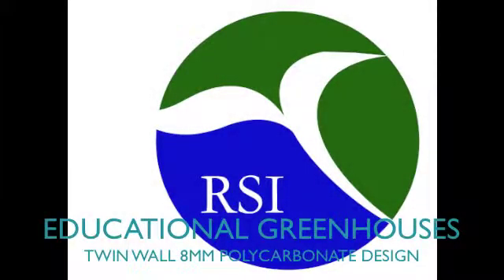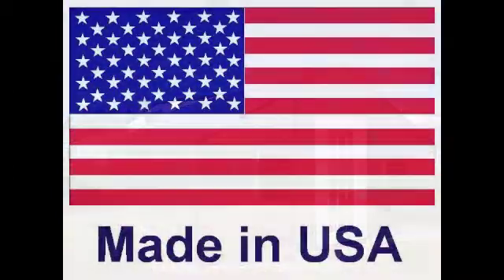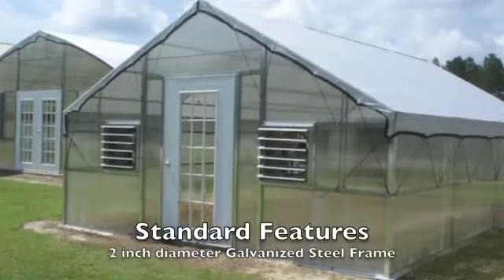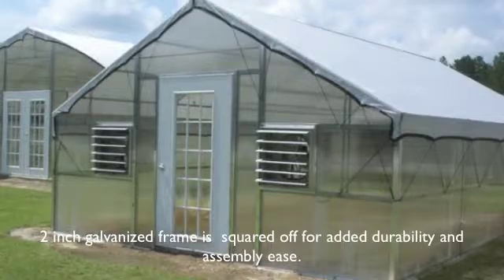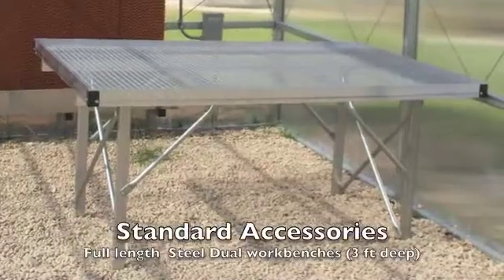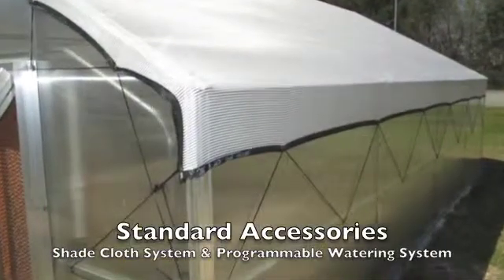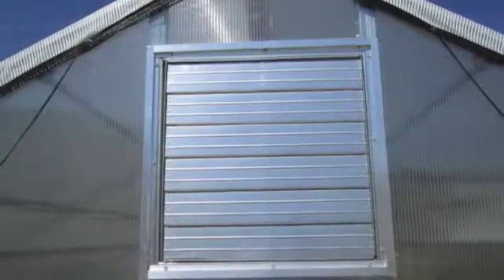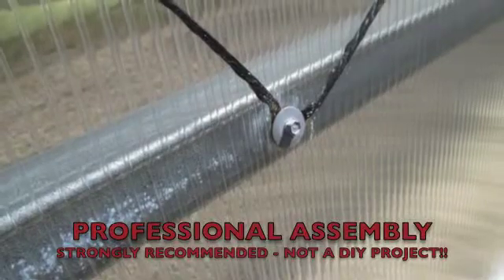RSI- Educational PC Greenhouse Program - Features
Educational & Institutional Hardsided Commercial Greenhouse designed to get the most out of agricultural education.   8 DIfferent Models to choose from.  All Kits include steel work bench system, automatic watering system, shade cloth system, locking steel insulated door, 8mm twin wall polycarbonate walls and roof,  ventilation system and heating system both thermostatically controlled and a galvanized steel frame.    10 year limit warranty on the polycarbonate and frame.